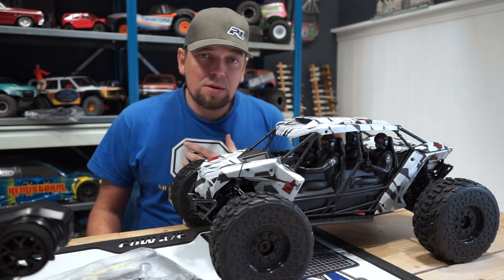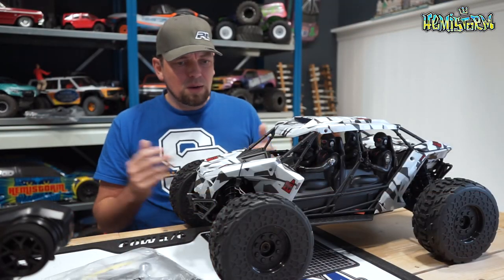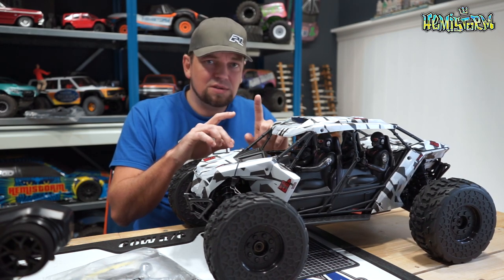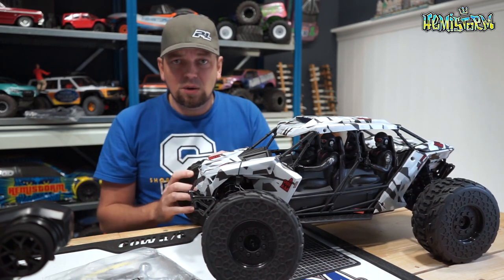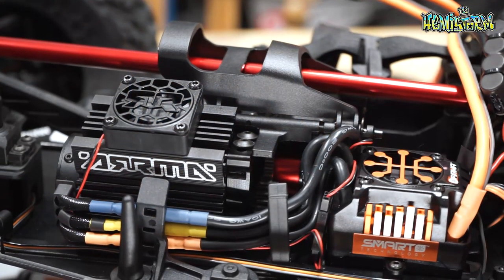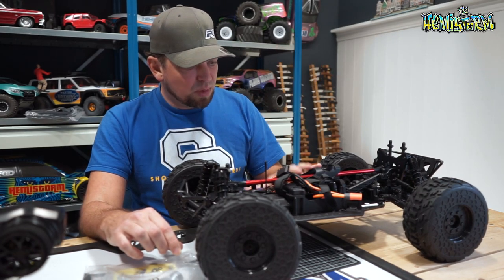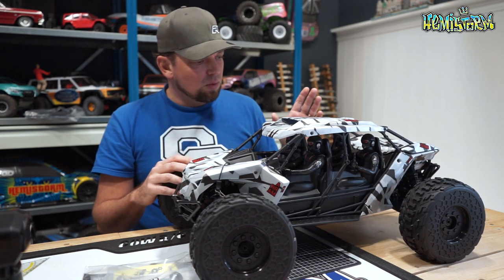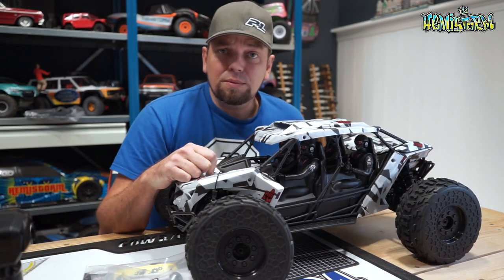MISSION ACCOMPLISHED? Arrma FIRETEAM 1/7th scale BLX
It came eventually! I'm finally taking a look at the Arrma Fireteam 6S Brushless Assault Vehicle. This is a 1/7th scale side by side off-road with a four seat configuration, with four heavily armed men ready to attack any type of terrain! This thing looks futuristic, straight out of a video game like Call Of Duty, Halo, Gears of War or even Metal Gear Solid, if that still rings a bell. There is a molded cage, a lot of body panels and detail throughout to ensure there is plenty to look at while seeing this thing up close. Underneath it's a mix of tried and trusted ingredients: a Mohave chassis plate and spine, the Spektrum 6S brushless system and 1/8th scale setup with the additional high speed pinion, and Kraton A-arms to connect the run flat style tactical wheels to all this beefiness.